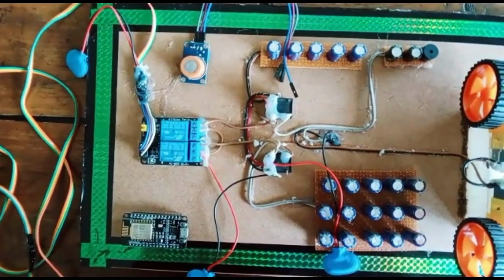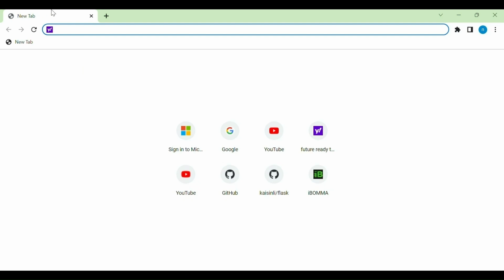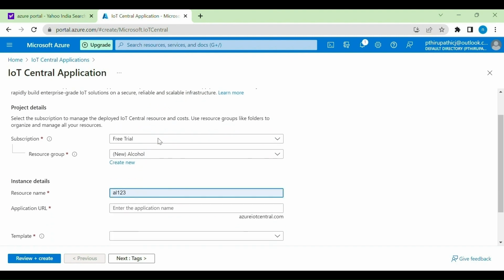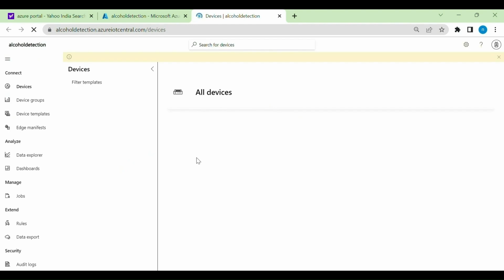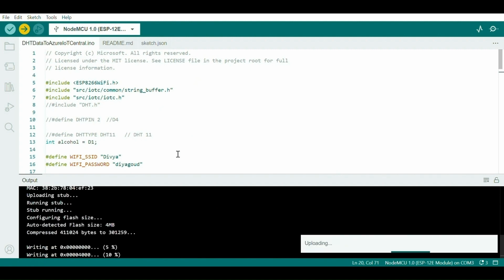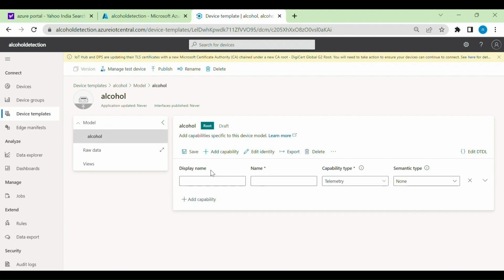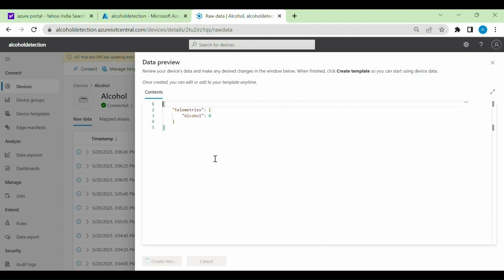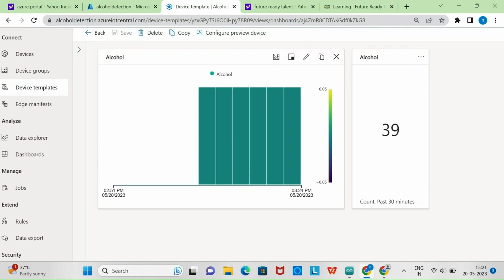AUTOMATED VEHICLE BASED ON DROWSINESS AND ALCOHOL DETECTION BY MAKING USE OF IOT ON AZURE PLATFORM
MAJOR PROJECT - This Project Is The Combination Of Drowsiness And Alcohol Detection By Controlling Vehicle Automatically.